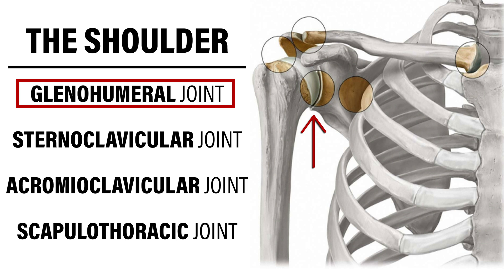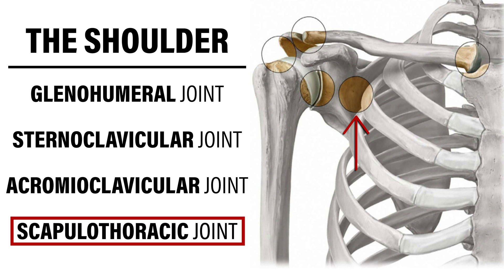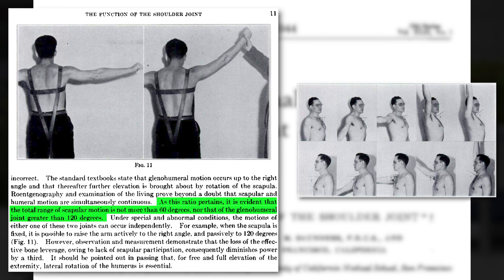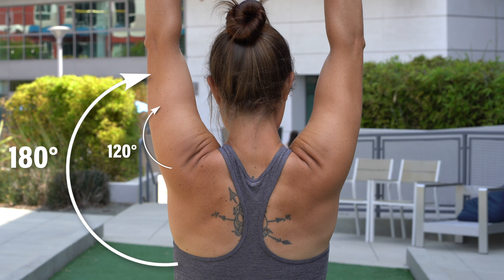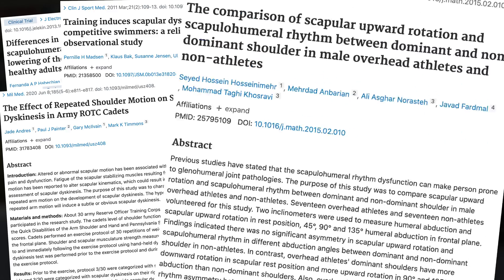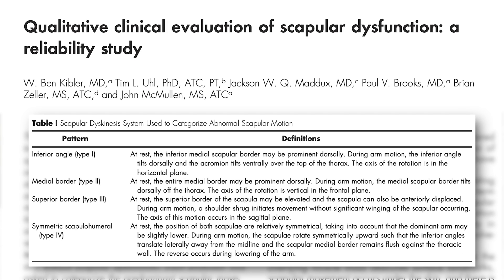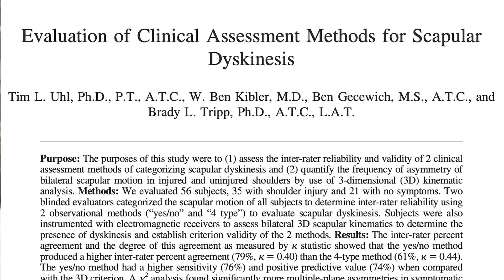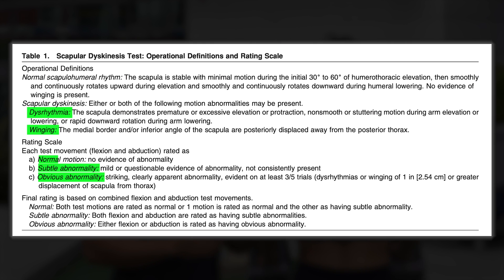Scapular Dyskinesis | Winging (Myths Busted | Evidence Based)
Everything you need to know about scapular dyskinesis and winging!

Introduction (0:00)
Anatomy (0:36)
Scapulohumeral Rhythm (1:30)
Scapular Dyskinesis (3:35)
Relationship with Pain (5:14)
Predicting Future Injury (6:59)
Traditional Rehabilitation (8:16)
Practical Recommendations (9:45)